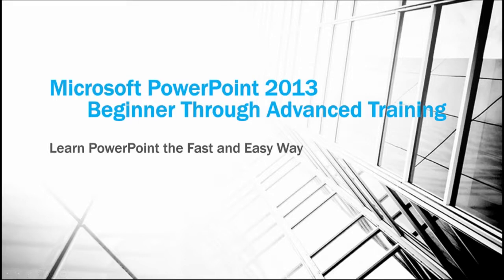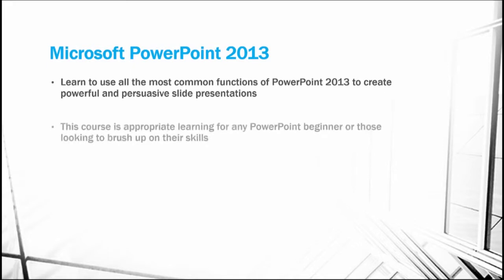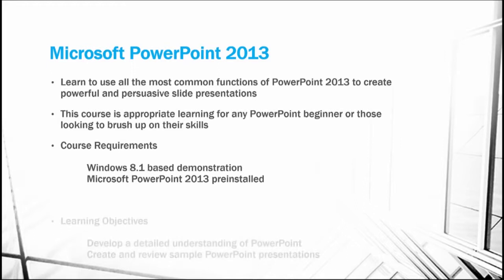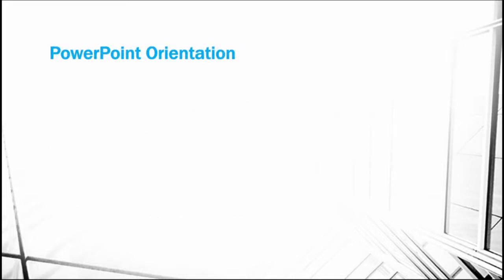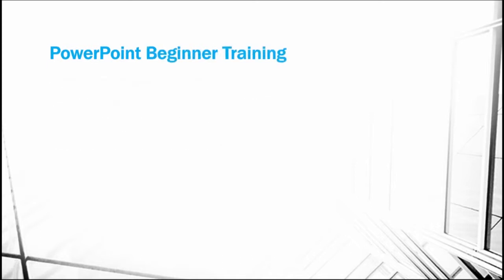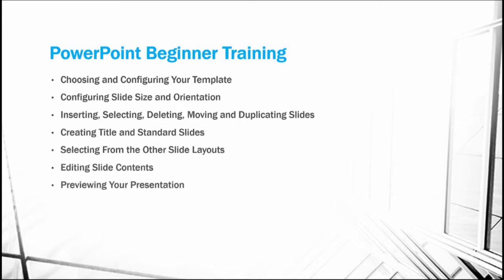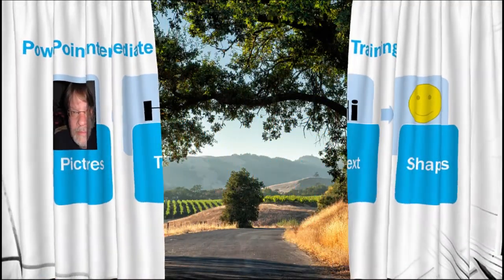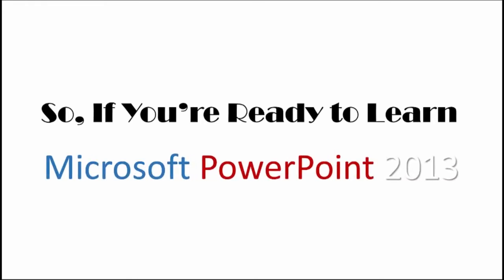Master in Powerpoint [2022 Edition] | Beginner to Advanced Course | Learnfly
PowerPoint 2013/2016 Beginner through Advanced with PowerPoint presentation skills, book covers and animation

In this course  we’ll walk you through:

👉Create basic bulleted presentation slides
👉Insert advanced elements such as Smart Art to enhance slide impact
👉Use advanced slide animation to create visually stunning slides
👉Produce video presentations of PowerPoint presentations

Learnfly channel is about trending online courses & certifications that create new possibilities for people and organizations everywhere by connecting them to the knowledge and skills they need to succeed in a changing world. We cover lots of amazing courses in various topics like Web Development Courses, Programming Courses, Digital Marketing Courses, IT Courses, Business Courses, Finance Courses, and much more.

Learnfly Top Selling Self Learning Courses & Topics

Learnfly Top Selling Official Certifications